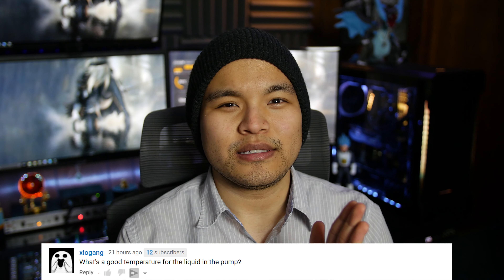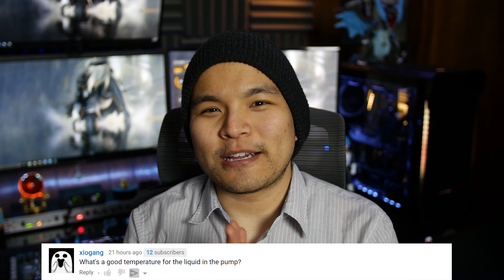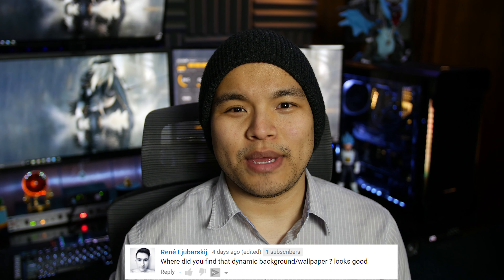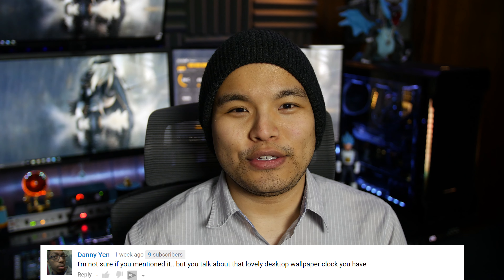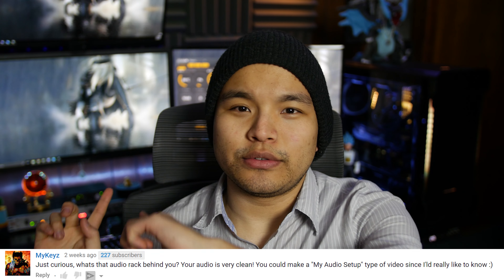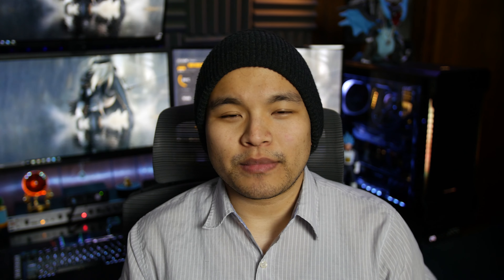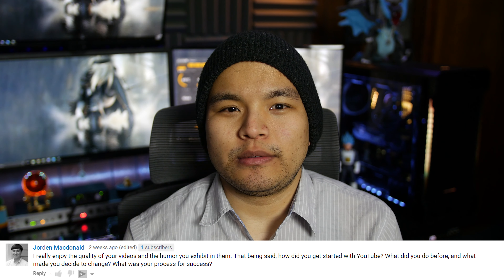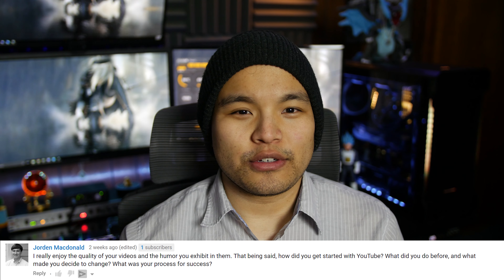The DIMMterrogation #5: Loop Liquid Temperature, Modding, More Audio, Updates!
Sorry if the updates portion of the video seems a little scatterbrained, it was "off the cuff" so to speak.  This is why I need scripts in my life!  It was also really late and I was tired after work, so there's less in the way of bloopers, since most of them consisted of sighs and brief moments of regret.

We talk a little about temperatures, light modding, how I go about YouTube things, and some future plans!  If you've got any questions, let me know down below!

Nier: Automata 2B Rain [60FPS]

i7 7700k @ 5.0GHz / 1.4v
NZXT Kraken x62 AIO Cooler
Asus Maximus IX Hero Motherboard
32 GB DDR4 G.Skill TridentZ RGB RAM @ 3733MHz
GTX 980ti Amp Extreme
OCZ Agility III SSD
Phanteks Enthoo Evolv TG Case
NXZT Hue+
NZXT Aer RGB Fans